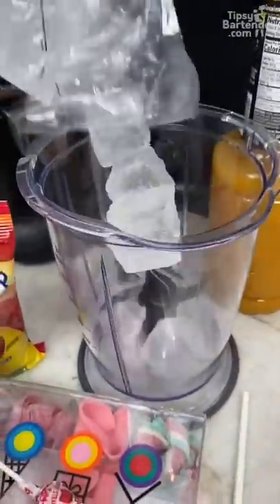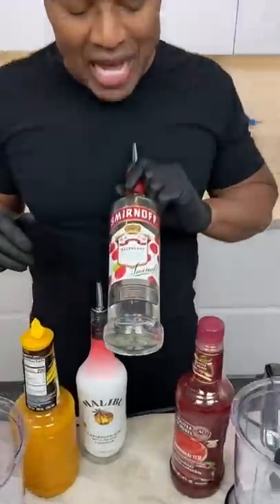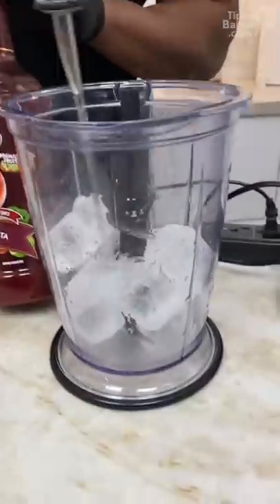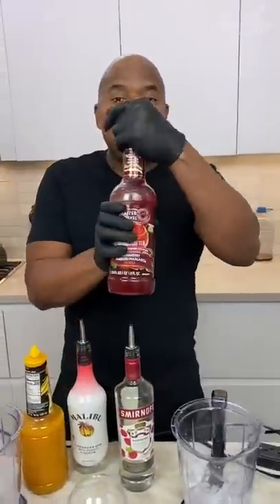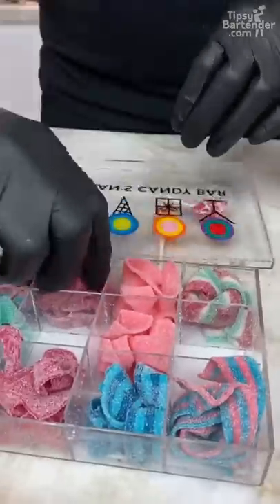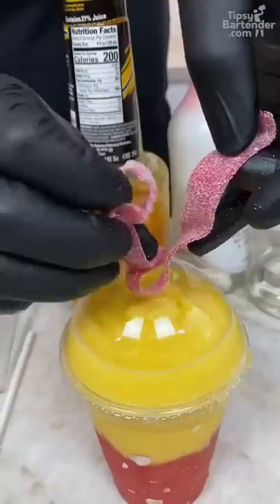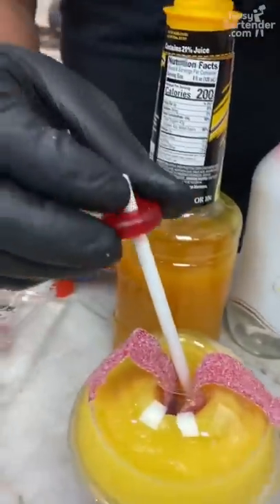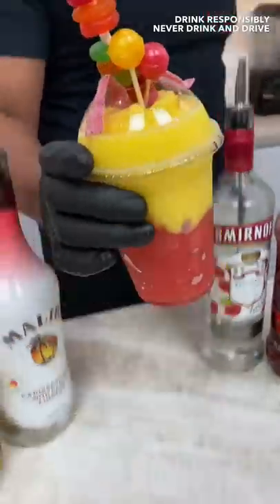Candies in Paradise 🥭🍓